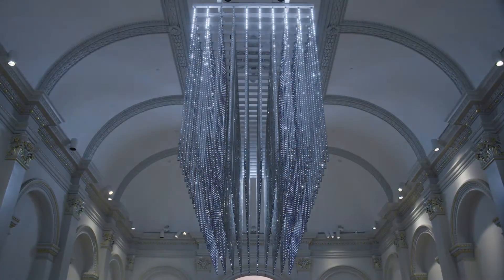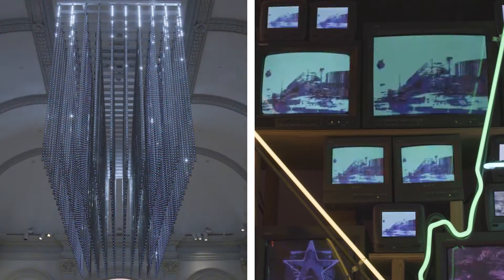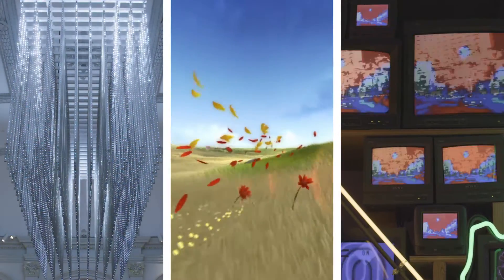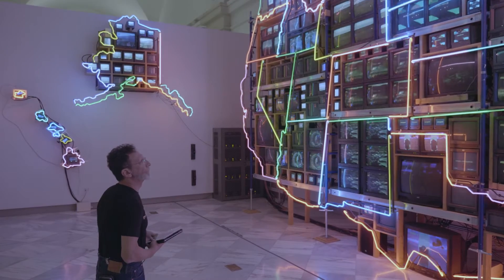Time-based Media Art (TBMA)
The conservation of Time-based Media Art (TBMA) involves a diverse range of materials with unique challenges for their preservation, documentation, and care.  Watch our TBMA conservator as they provide an inside perspective of this multi-facetted collection made of light, video, sound, and pixels.  Learn more about our specialized lab and the equipment, training, and conservation work that goes into preserving artistic works from the newest technologies to film reels, Atari games, VHS tapes, floppy disks, and flashing diodes.